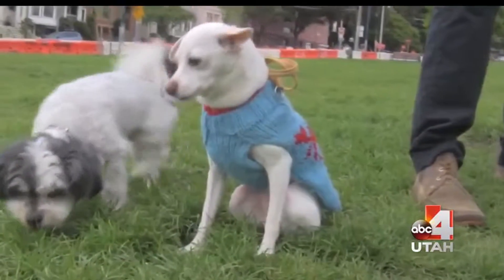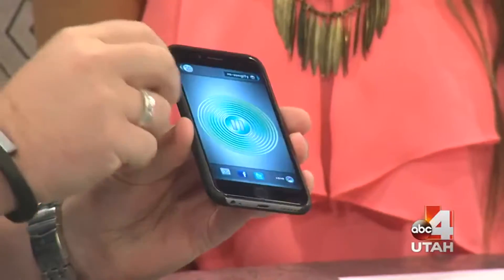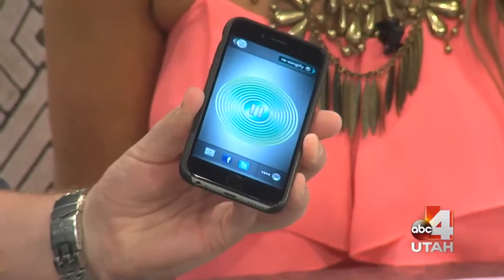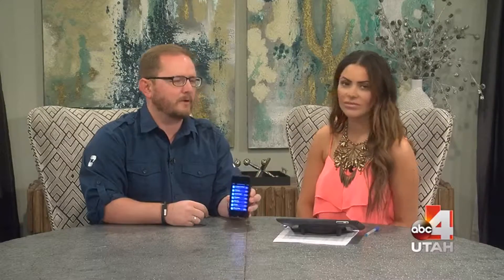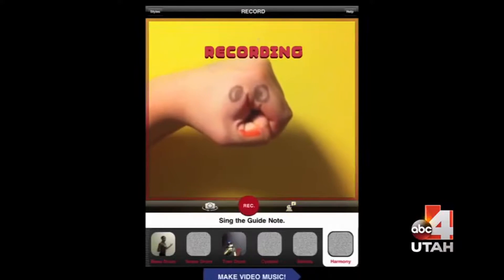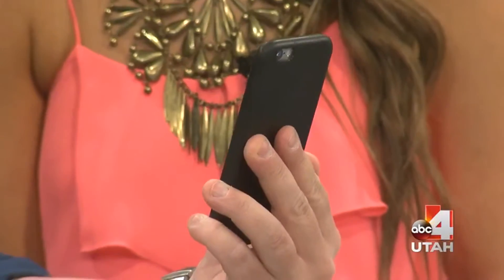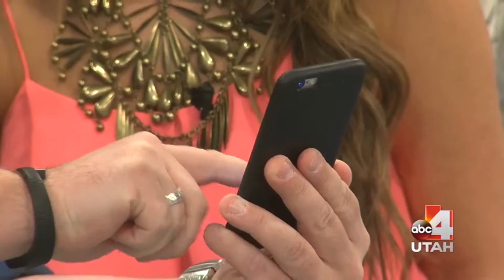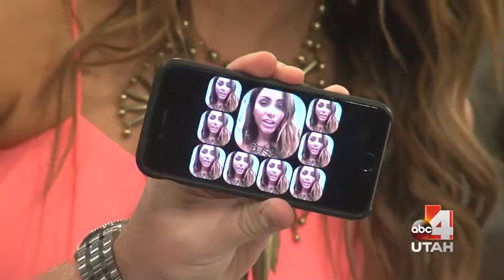Tech Time Tuesday - A fun way to create your own songs!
Check out this video and watch as I make Michelle Money of Good Things Utah bust up laughing! Definitely a fun day on Tech Time Tuesday!!!